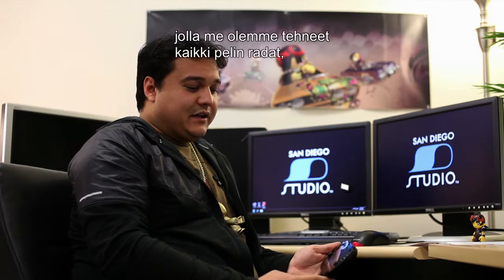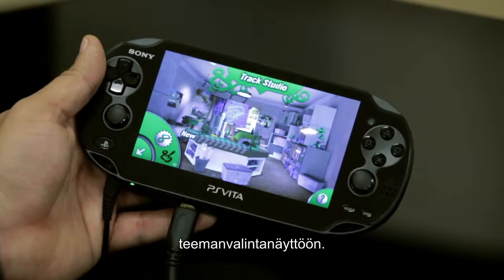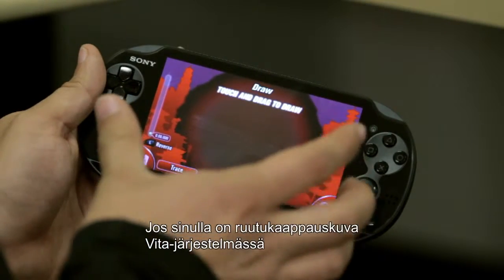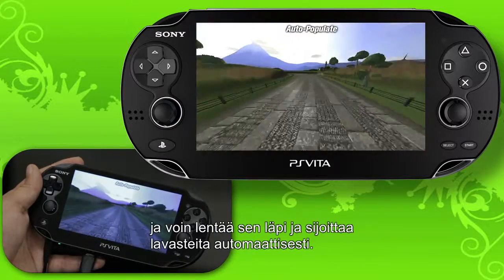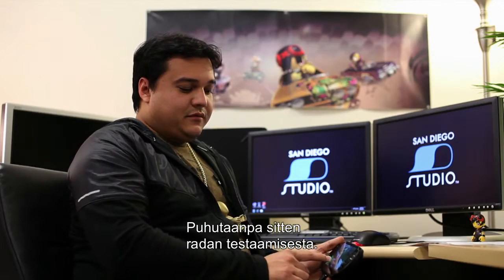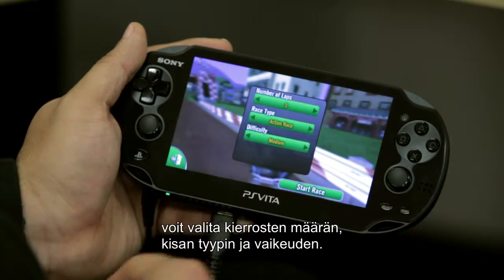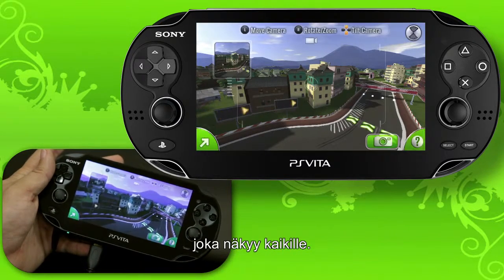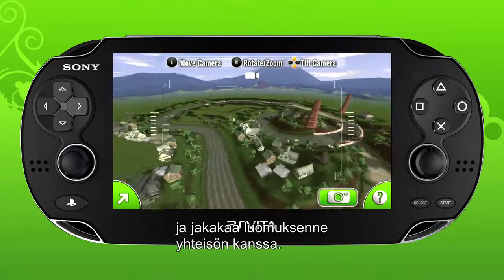TRACK STUDIO 012712A subt Finnish